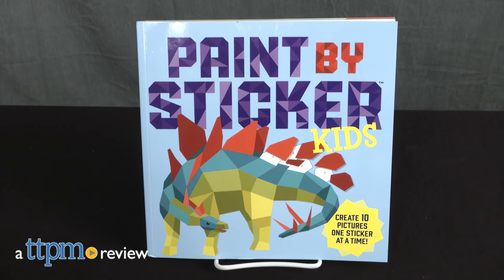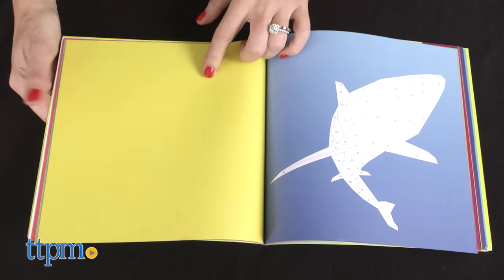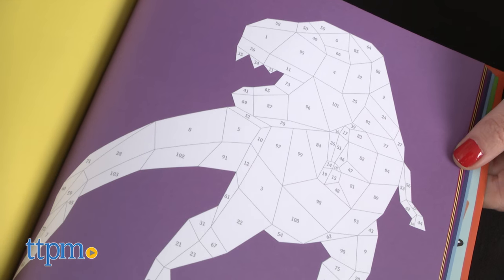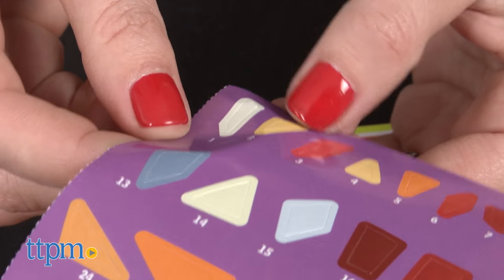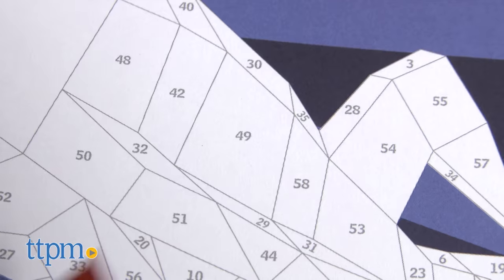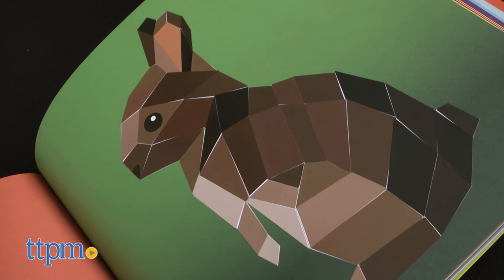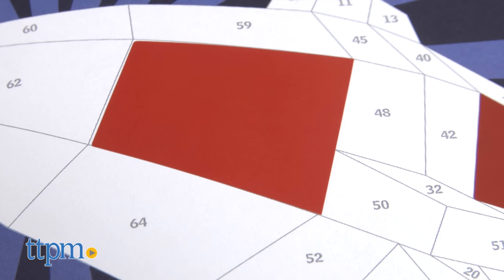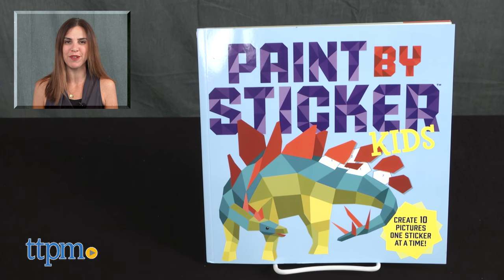Paint By Sticker Kids from Workman Publishing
Paint By Sticker Kids book from Workman Publishing. Easy sticker art with 3-D illustrated templates of a castle, dinosaurs, lion, rabbit. Just like paint-by-number. Mess free arts and crafts for travel on a plane or train, or while waiting for a meal at a restaurant.  For full review and shopping info

Product Info: Paint By Sticker Kids book allows kids to create artwork with stickers similar to paint-by-number. The book includes 10 illustrated templates of a castle, dinosaur, lion, and more printed on card stock, and 10 pages of stickers to fill in the pictures. Just like paint-by-number, each illustration is divided into spaces with a number that corresponds to a particular sticker. Find the sticker, peel it, and place it in the right space.